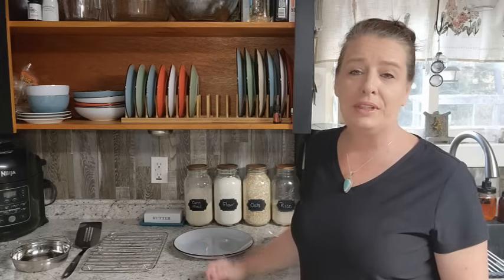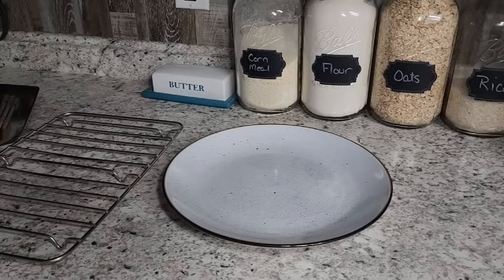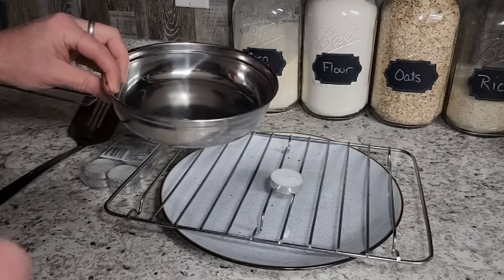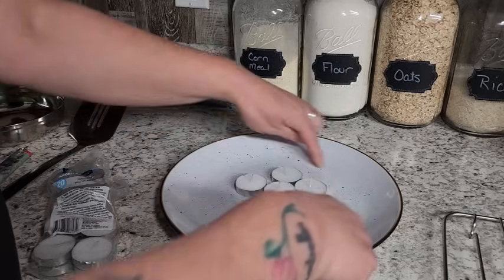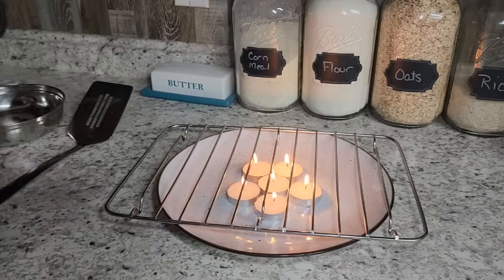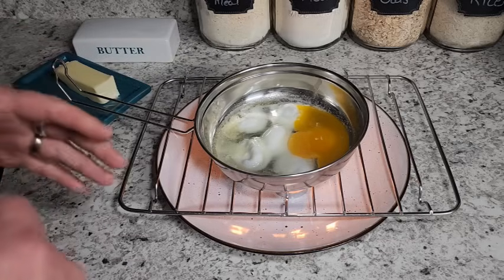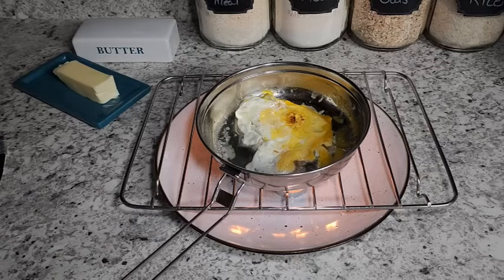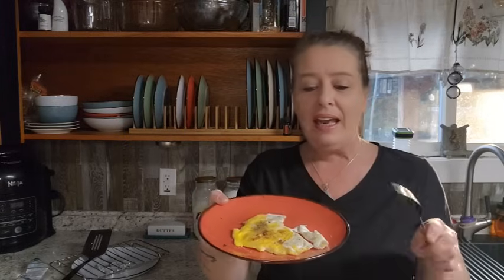Grid Down Cooking indoors with Candles ~ Preparedness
Mailing Address:
Homestead Corner